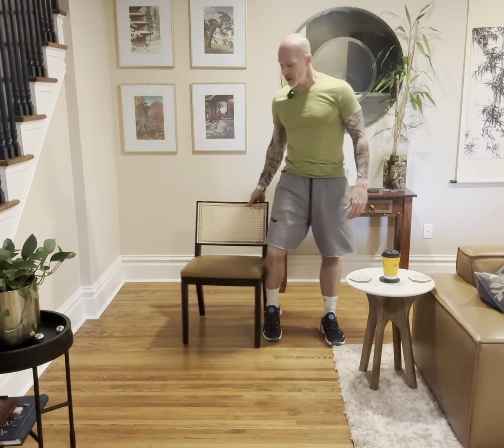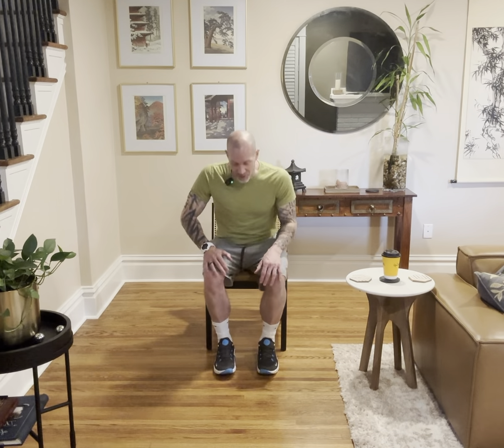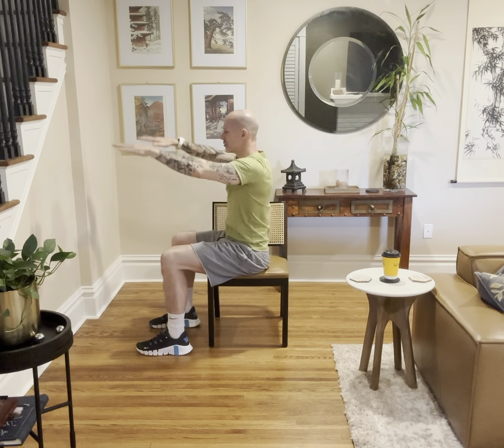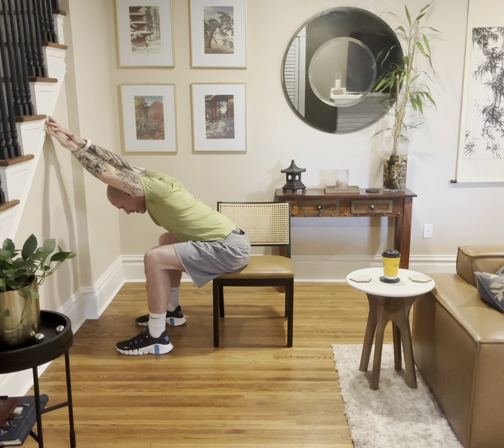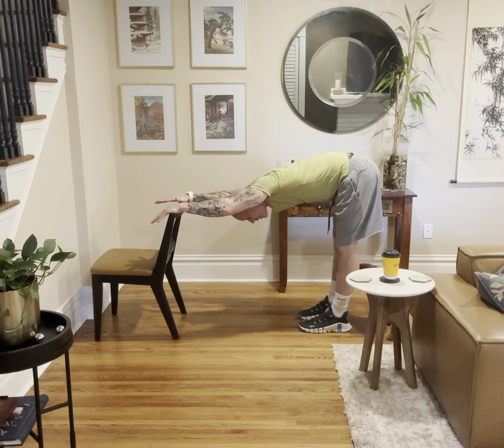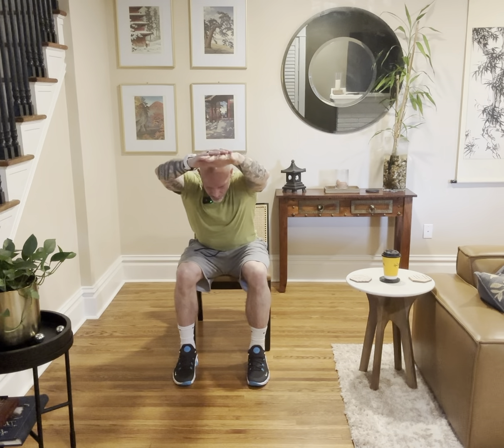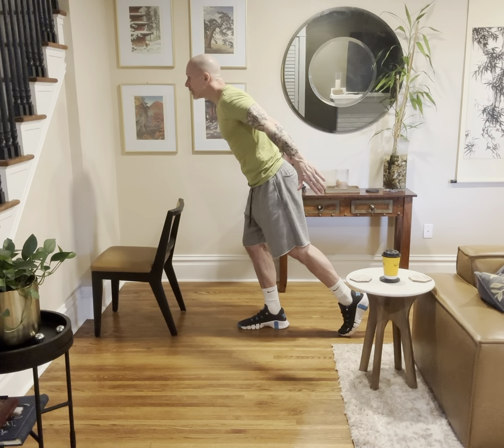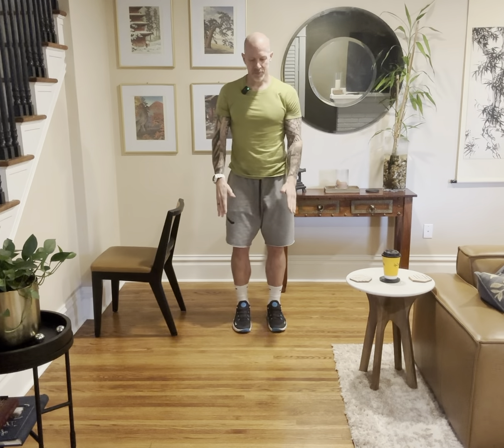SilverSneakers Yoga: Flo 2 Go (seated/standing)